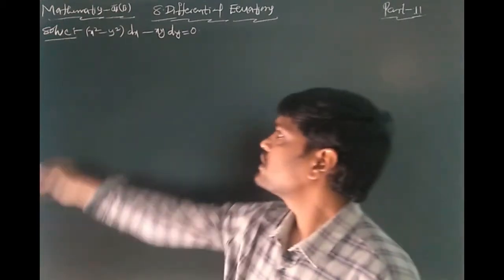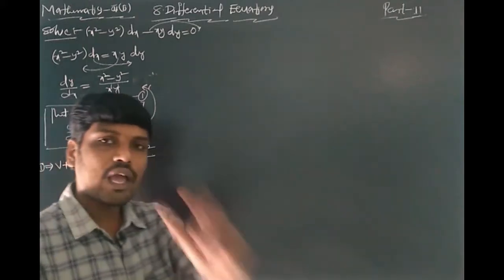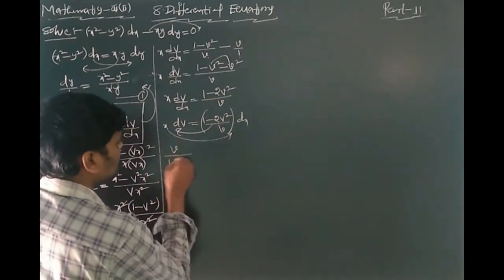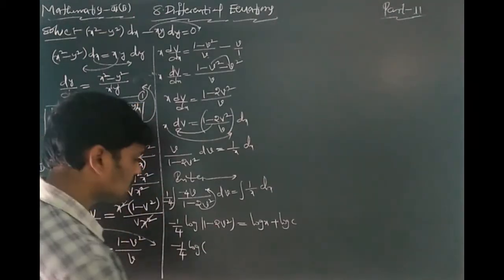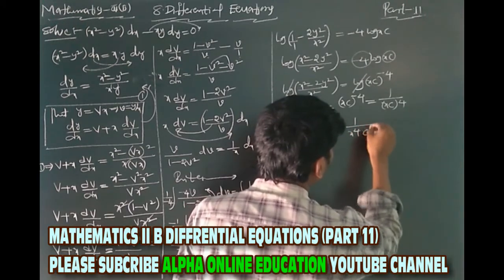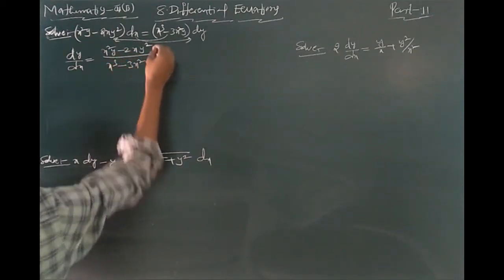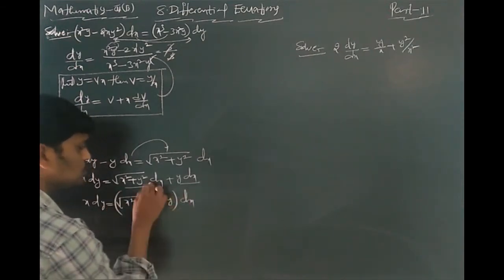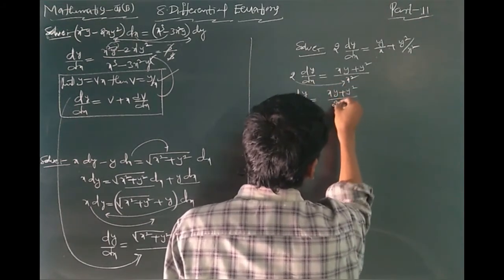INTER II YR : MATHEMATICS II B (E/M) TOPIC : DIFFRENTIAL EQUATIONS PART 11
M2ESDE179